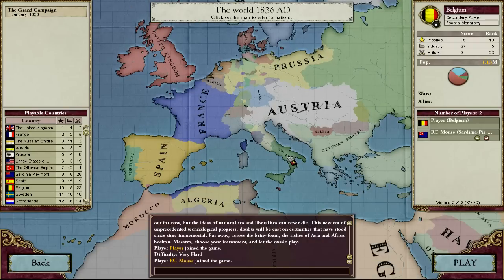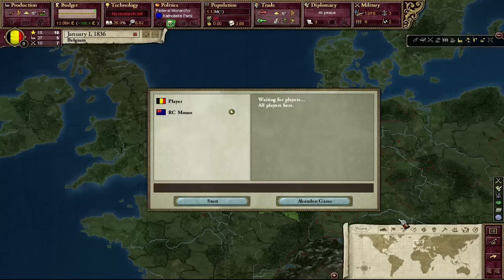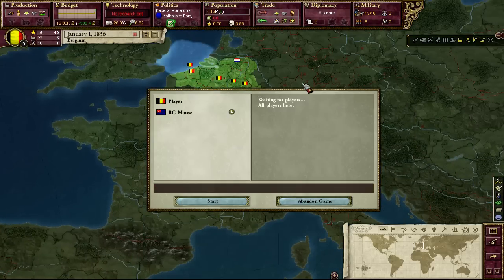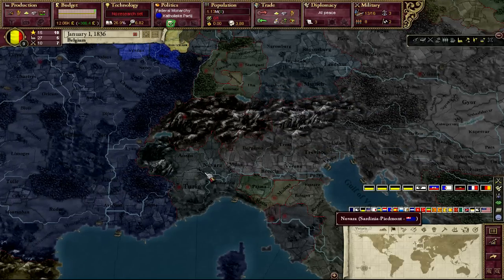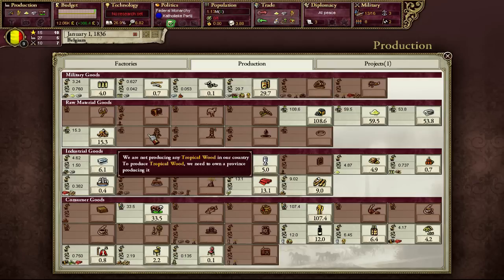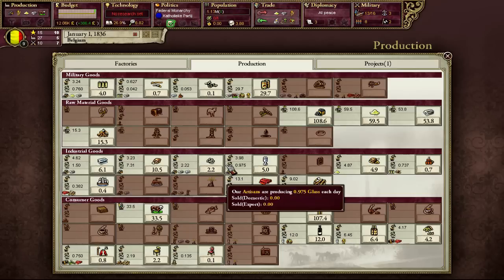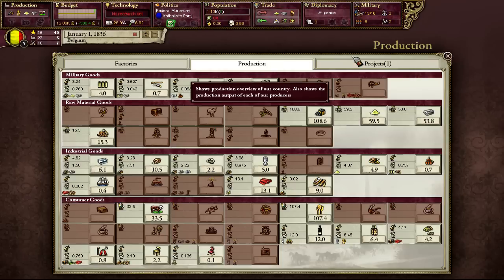let's play Victoria 2 - Belgium and Piedmont MP campaign part 1